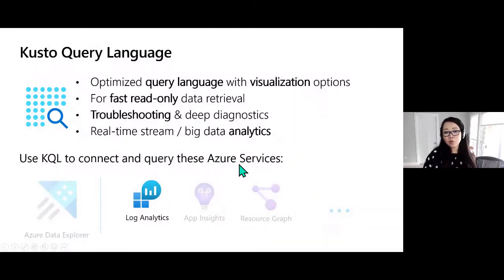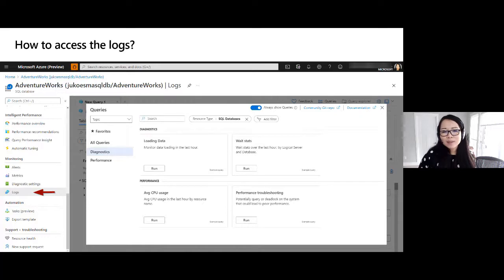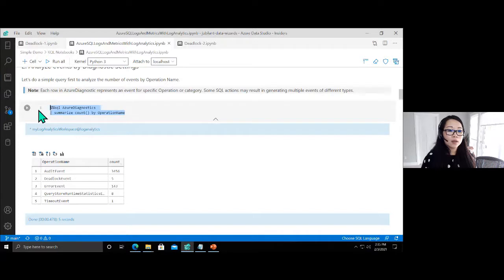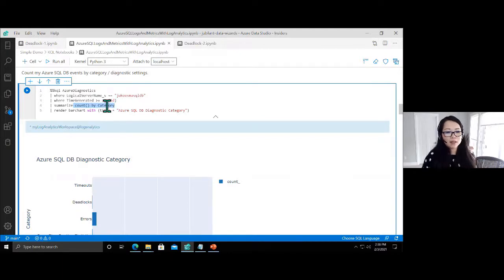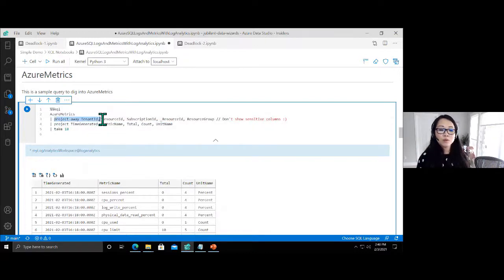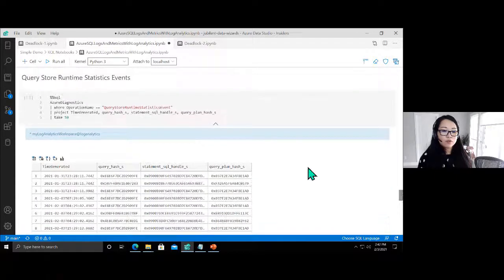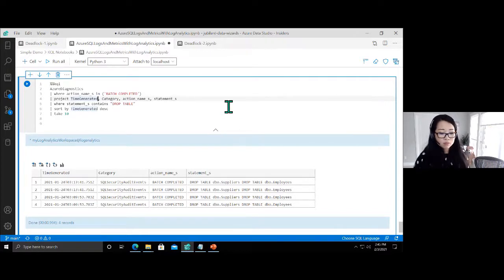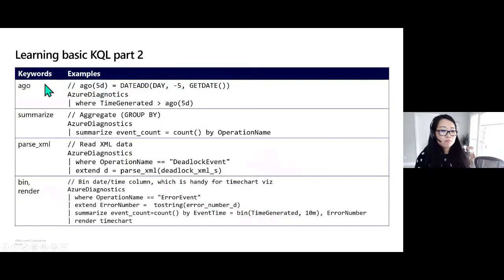Basic KQL for Troubleshooting Azure SQL DB | Azure SQL and ADF Event | Data Exposed Special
Learn how to use Azure Data Studio Notebooks to monitor your Azure SQL DB activities with KQL. In this demo-filled session with Julie Koesmarno, we will show you how to connect to Azure Log Analytics Workspace and explore Azure SQL DB events /log data with KQL and Kqlmagic in Azure Data Studio.